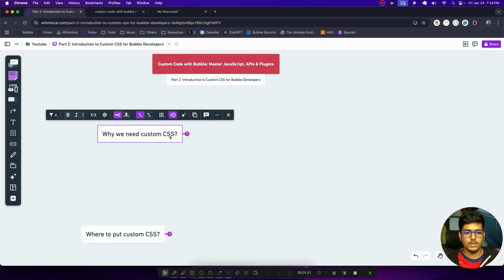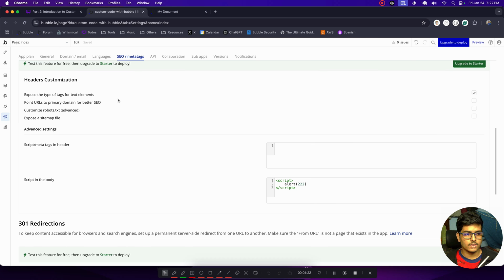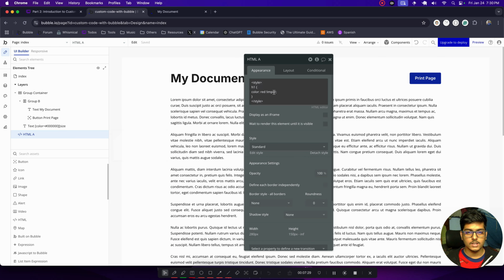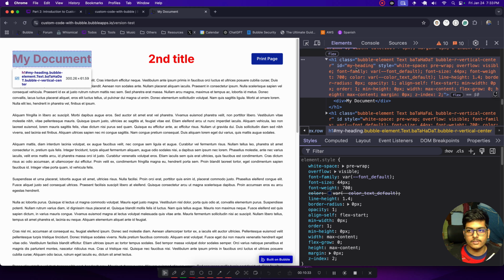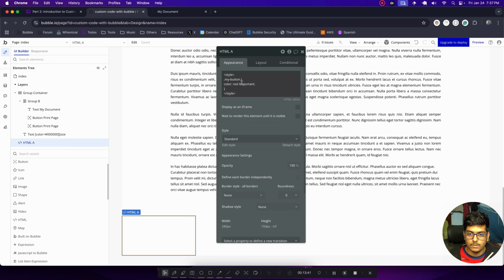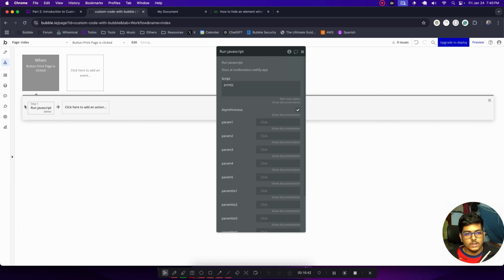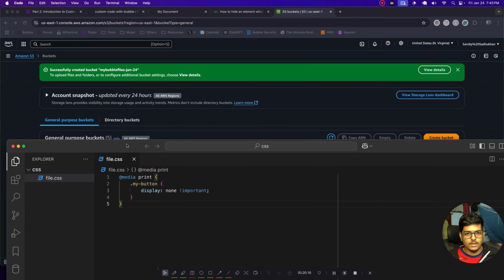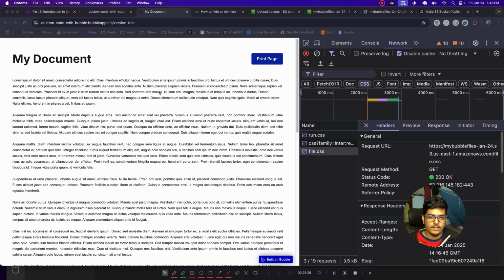Part 2: Introduction to Custom CSS for Bubble Developers | Custom code with bubble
In this video we will see how to use the power of custom code in bubble.io application, then we will see how to upload css file in bubble though script tag. We will host the css file in AWS S3.